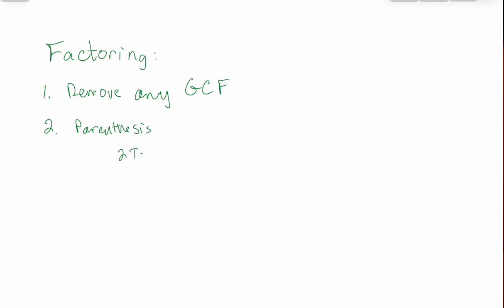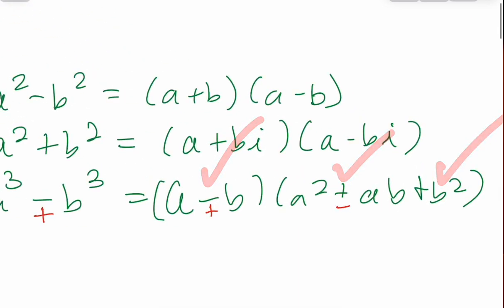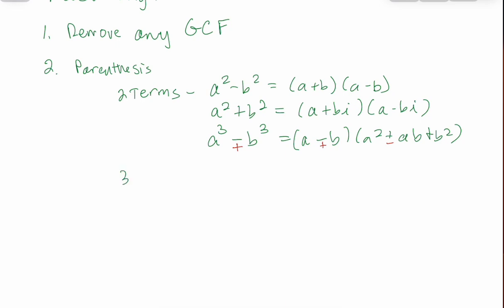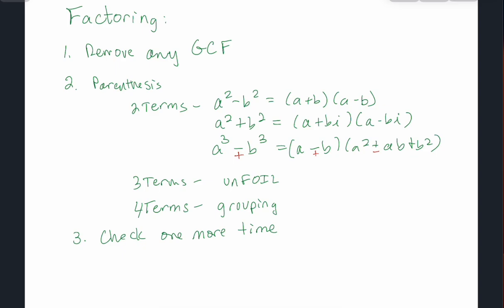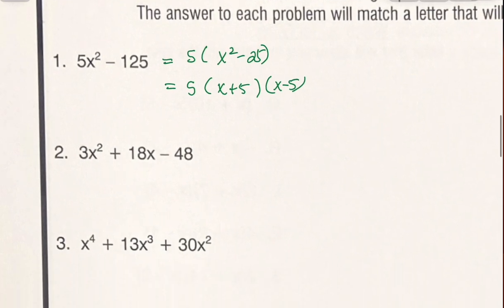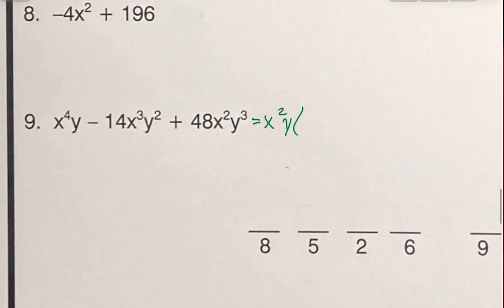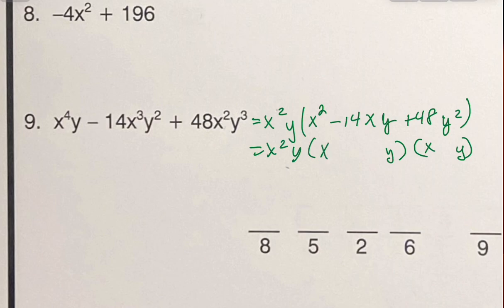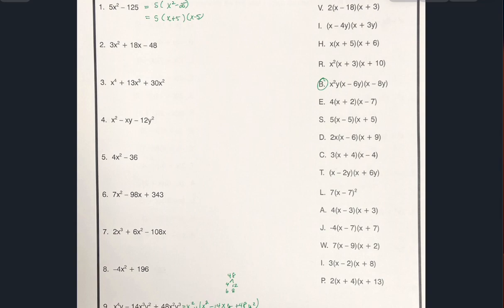Algebra Review #1 Factoring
Review of Factoring